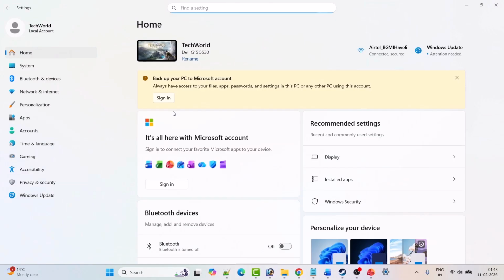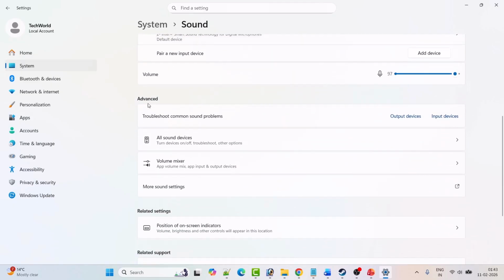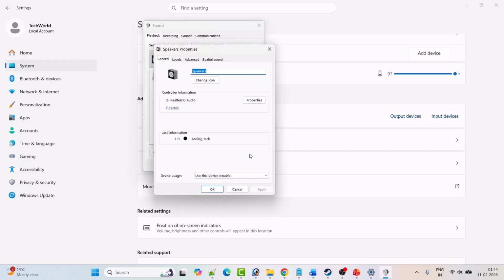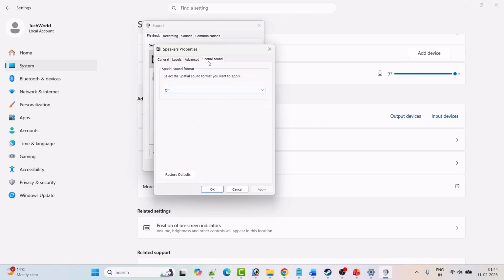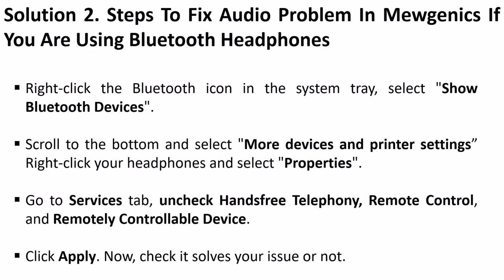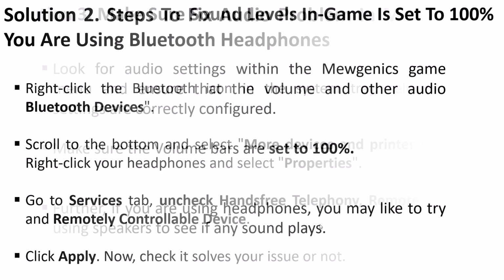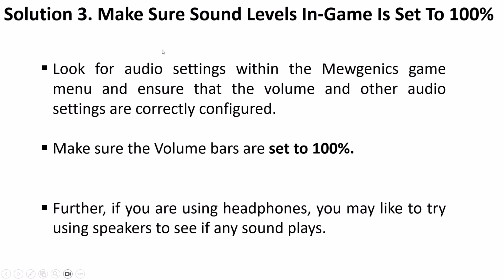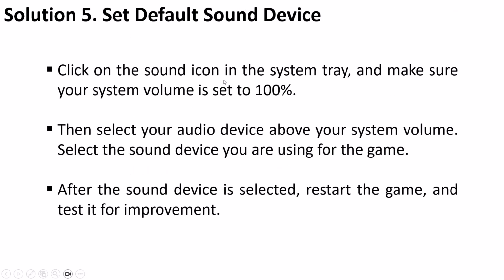How To Fix Sound or Audio Issues In Mewgenics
In This Video Guide, You Will Learn How To Fix Sound or Audio Not Working In Mewgenics. How To Fix The Sound Problem/Issue In Mewgenics. How to fix no sound bug in Mewgenics. Mewgenics: Fix Audio/Sound Not Working, Fix Crackling Muffled & Popping Audio in Mewgenics On PC,How to Fix No Sound/Audio in Mewgenics,Fix muffled Audio/Sound Issue With Mewgenics Game On PC,Fix Mewgenics choppy audio bug,Fix Mewgenics audio stutter,Fix Mewgenics Audio glitch.